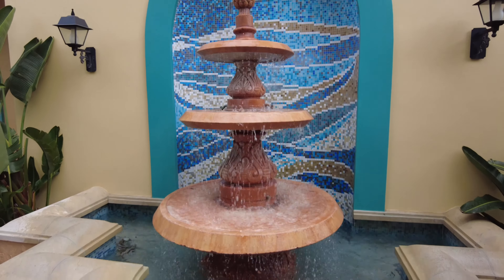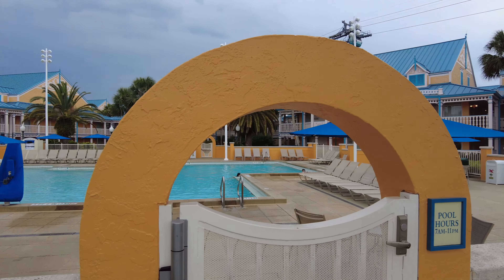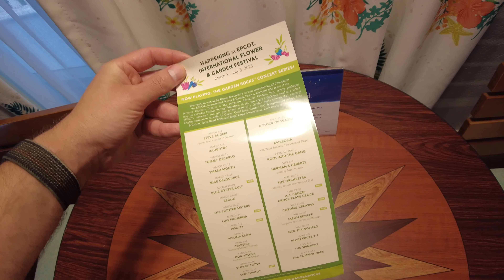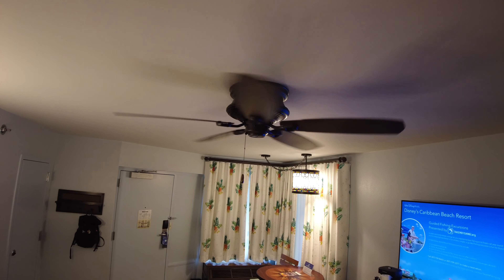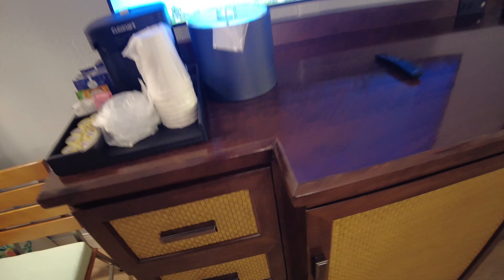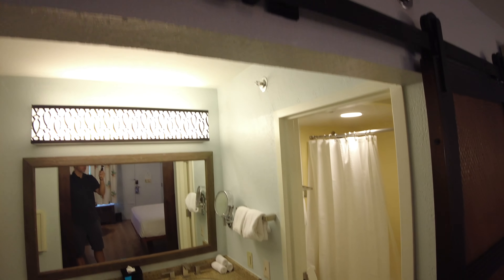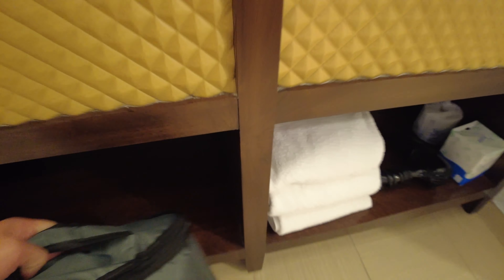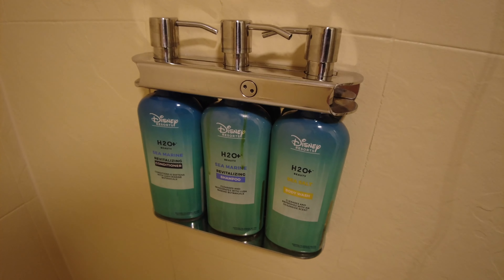Disney's Caribbean Beach Resort Room Tour • King Bed Room 4260 in Jamaica • 2023 4K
Join Andrew at Walt Disney World for a tour of room 4260 at Disney's Caribbean Beach Resort. The room is on the 2nd level of building 42 in the Jamaica area.

The video was recorded by Andrew on June 16, 2023, with a DJI Pocket 2.

0:00 Intro
0:55 Room tour
5:49 Thanks for watching!

Gear used by Park Rover Andrew:
DJI - Action 2, Pocket 2, Osmo Mobile 6
RØDE Microphones - PodMic, Lavalier GO